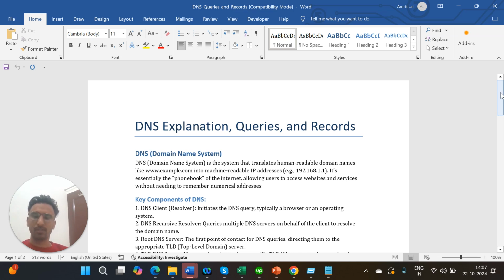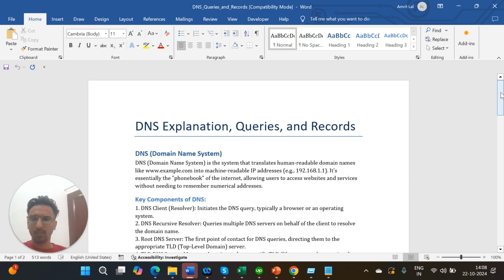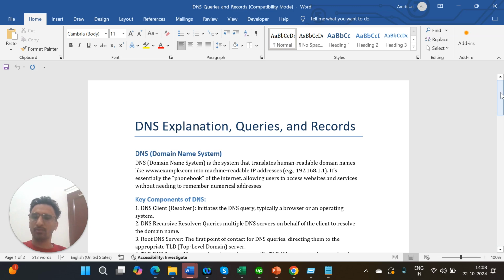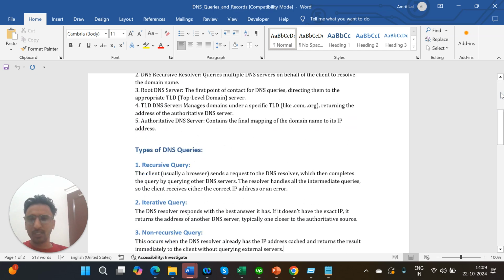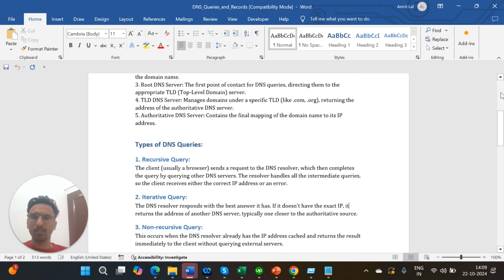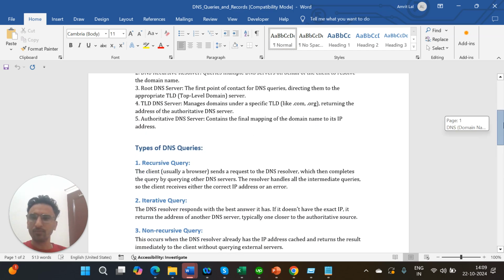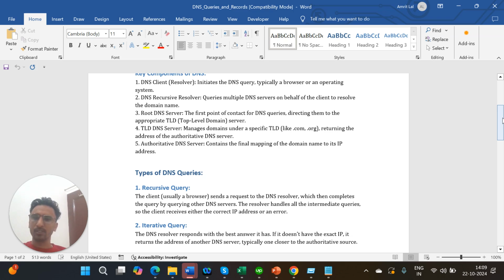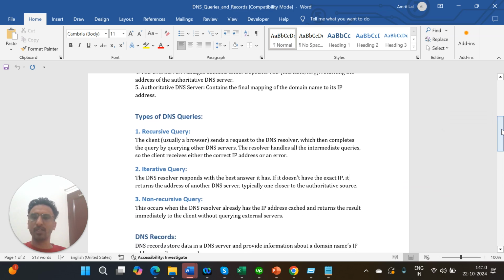Understanding DNS Explanation, Queries, and Records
Today's video delves into the Domain Name System (DNS), covering its explanation, queries, and records. I explain what DNS is, the types of queries and records involved, and the key components of DNS. Viewers will learn about recursive and iterative queries, DNS zones, and common DNS records like A records and TXT records. No specific action is requested from viewers in this video.